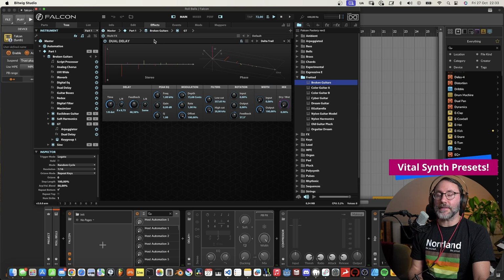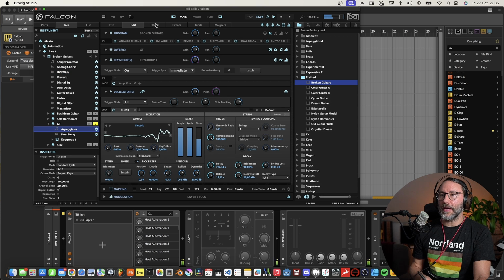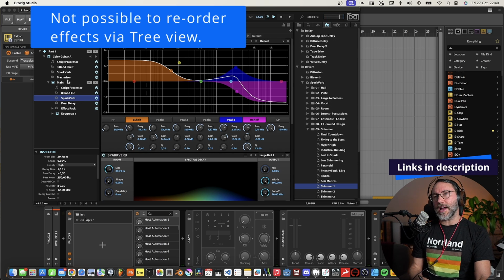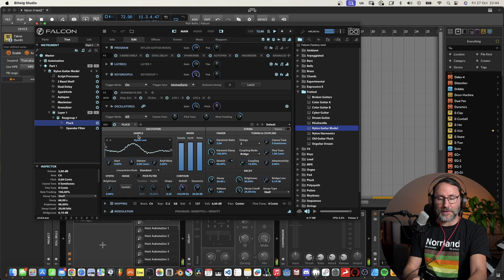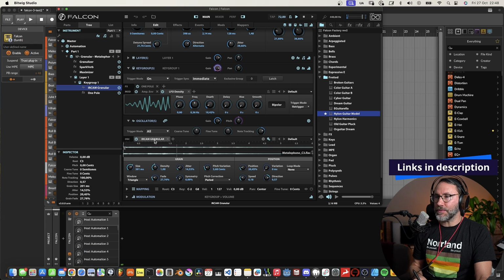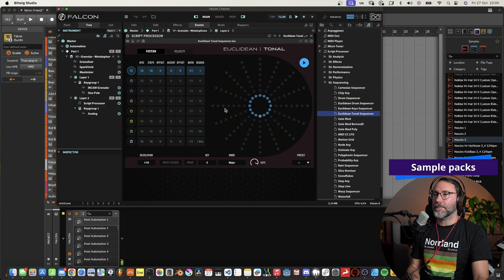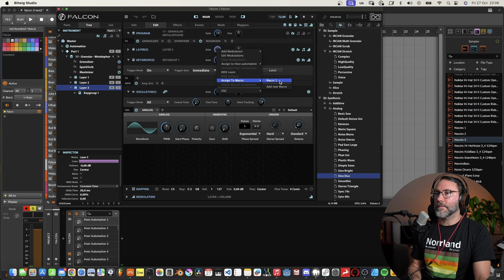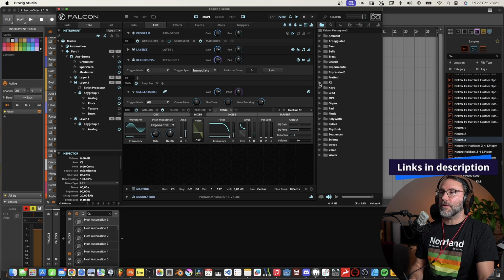Falcon 3 - First Look Part 2 - Falcon Sound design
In this UVI Falcon 3 First Look PART 2 we look at how to design sound with the tools of Falcon.